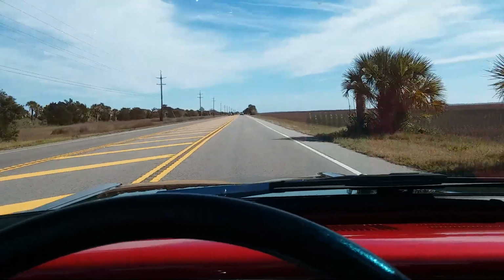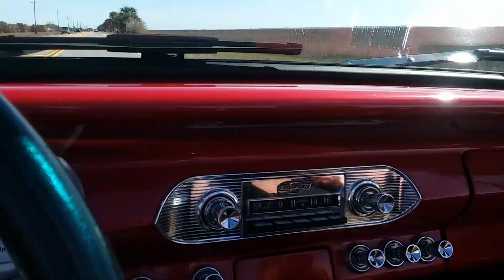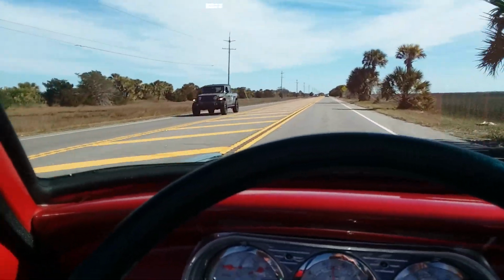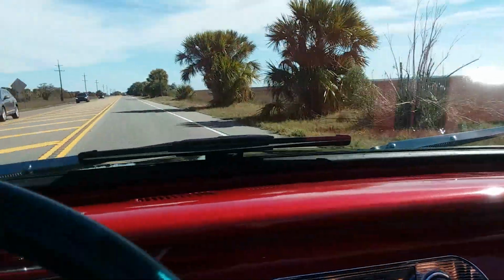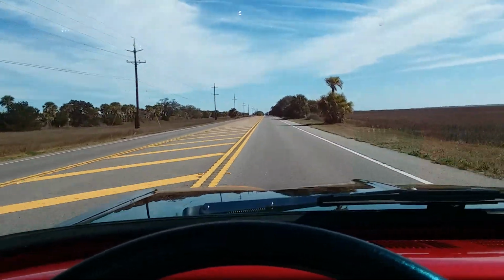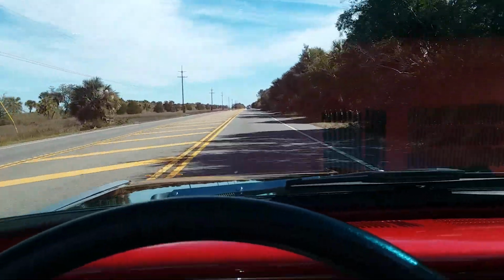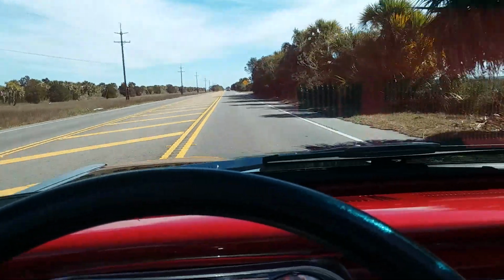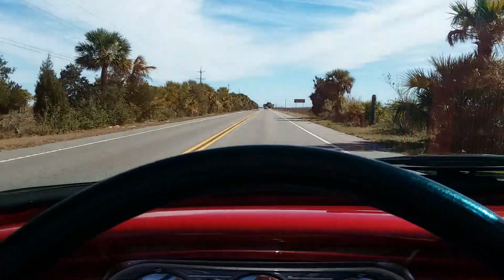Chevy II Nova Convertible Cruising To Tybee Island -For Sale